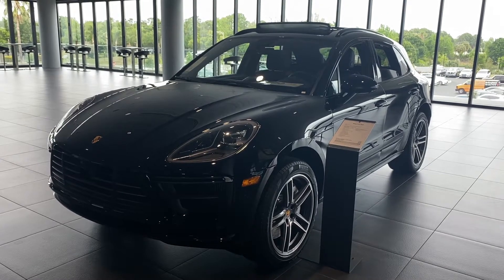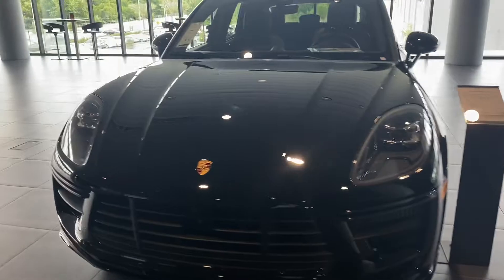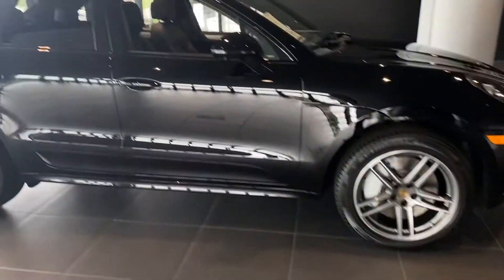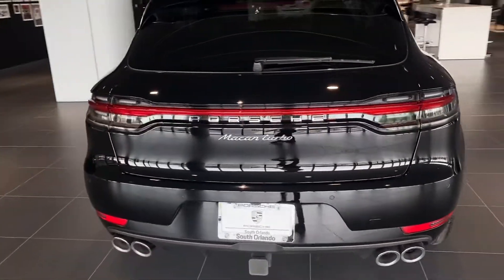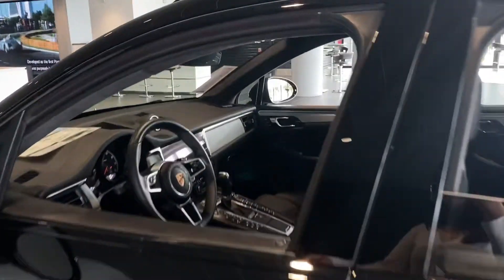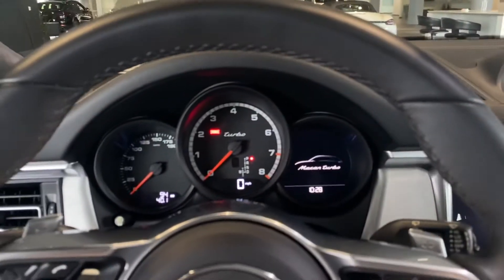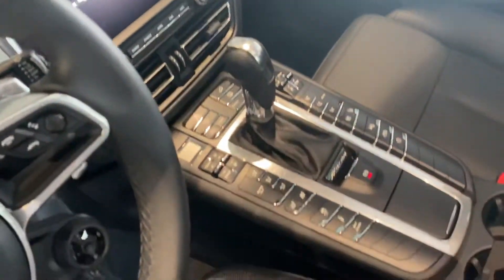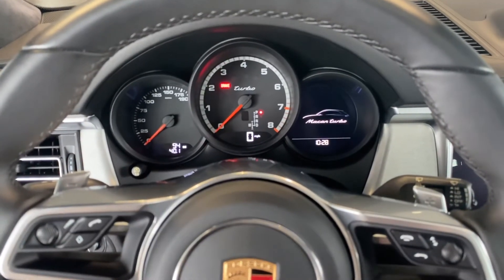2020 Porsche Macan Turbo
Walk around video of the brand new 2020 Porsche Macan Turbo.